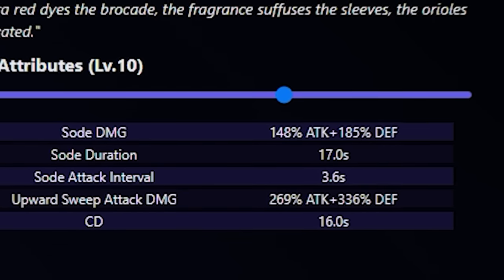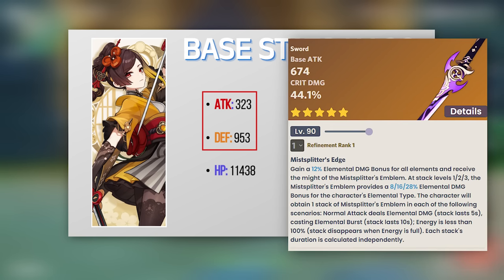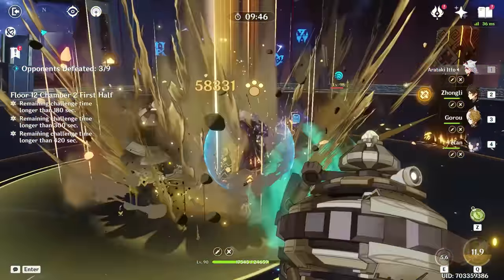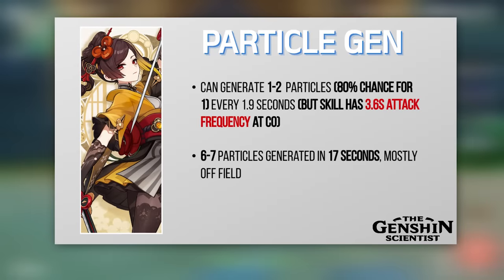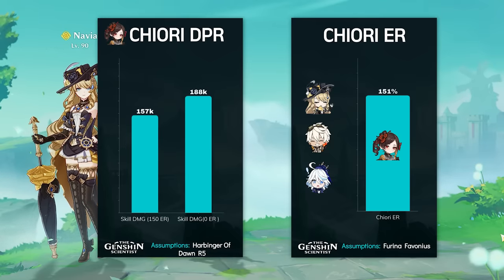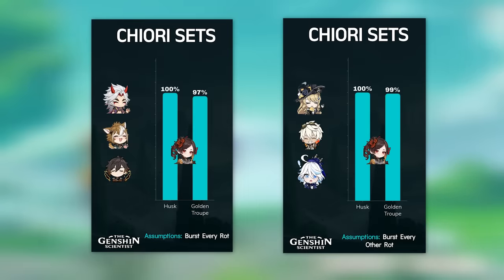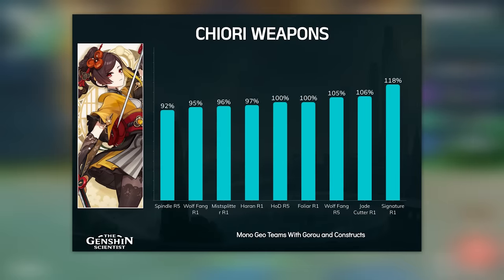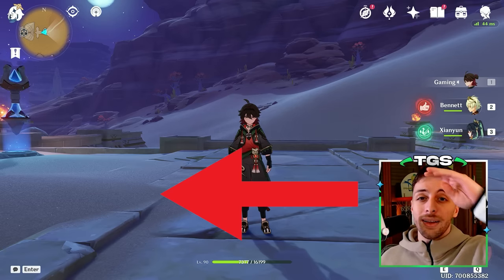Get The Right Artifacts! Chiori Full Build Guide Genshin Impact